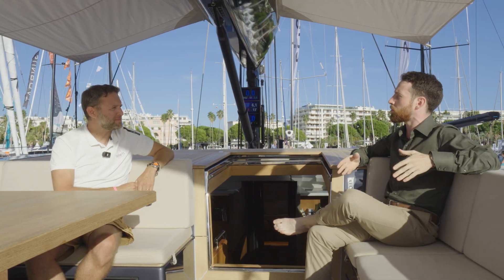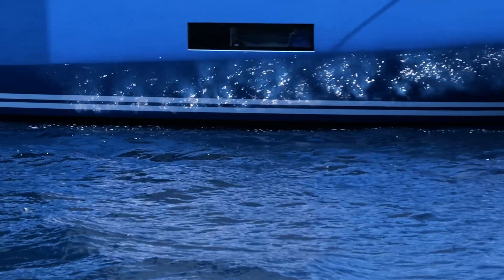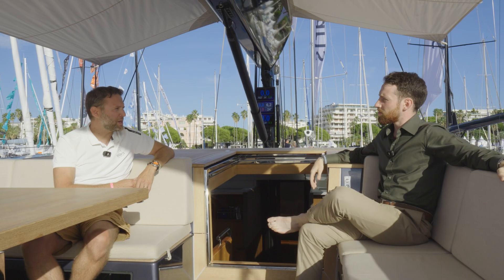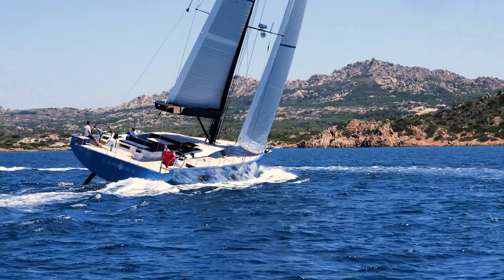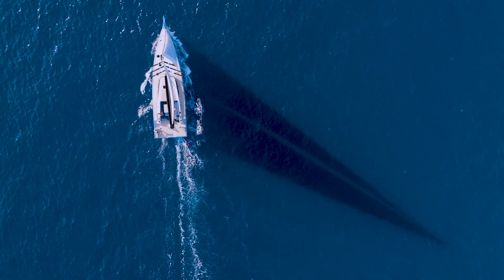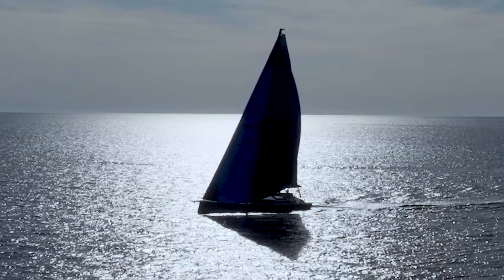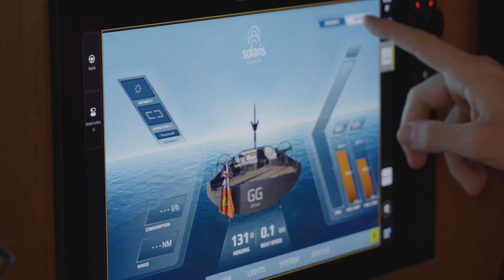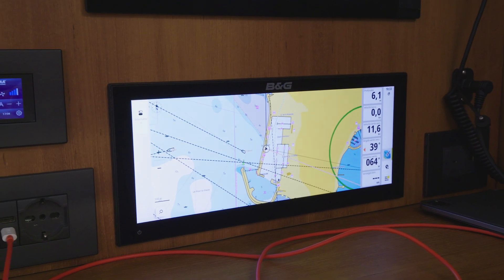Inside the Solaris 74RS: How B&G and Solaris Engineered a Cutting-Edge Yacht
Step onboard a stunning Solaris 74RS with B&G Chats as we meet Renato Fioretti, engineer at Solaris Yachts. In this exclusive conversation, Renato shares the owner’s journey from a Solaris 64 to this fully optimized 74 RS—and how Solaris partnered with B&G and Navico Group to push boundaries and deliver a truly cutting-edge yacht.

From ultrafast processors to the latest Zeus SR and Zeus S Ultrawide displays, this Solaris 74RS is packed with the latest marine technology. Renato discusses the challenges, innovations, and teamwork that made this unique project possible.